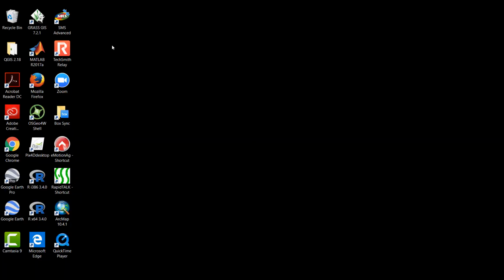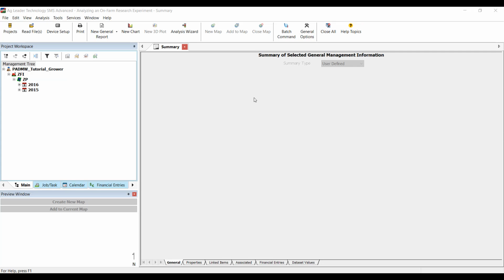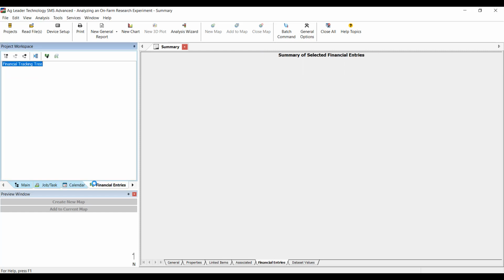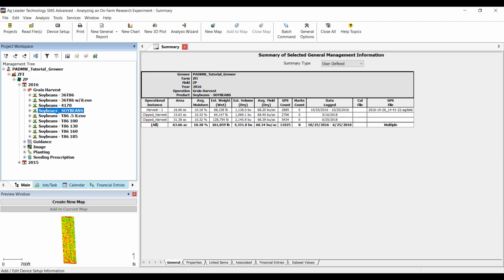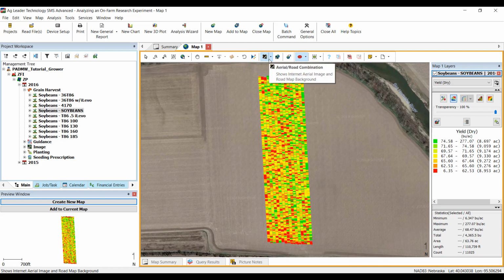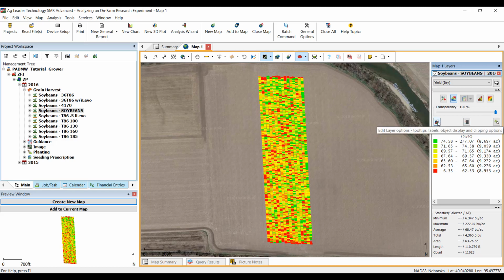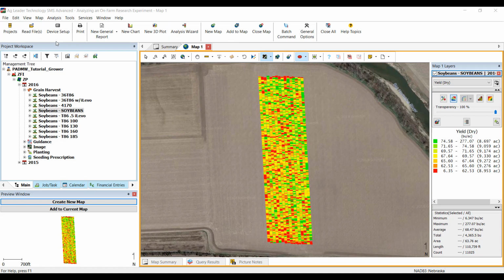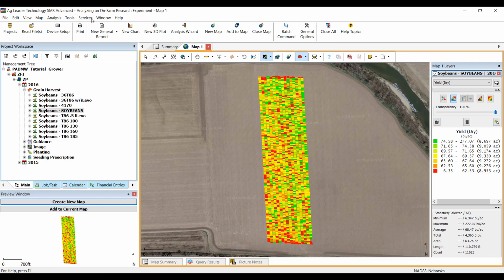Getting Familiar with SMS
This video is part of a University of Nebraska - Lincoln Precision Ag Data Management Course. To view the entire course, watch videos, and access other course documents, please

If the video appears to be blurry, please select the settings button in the control bar for the video player, select quality, and select 720p HD.